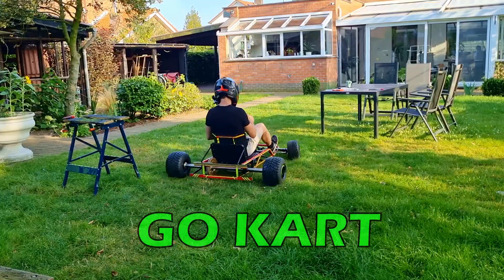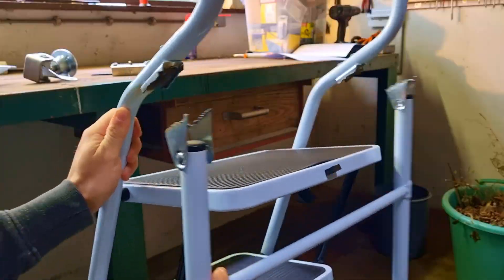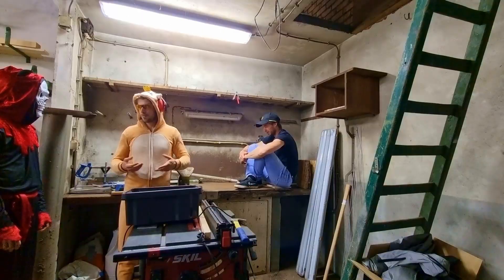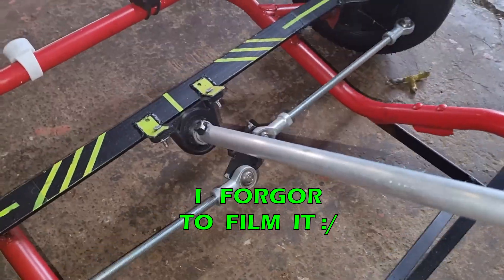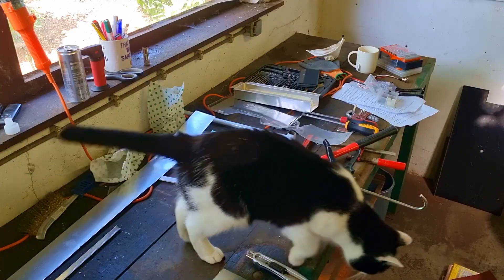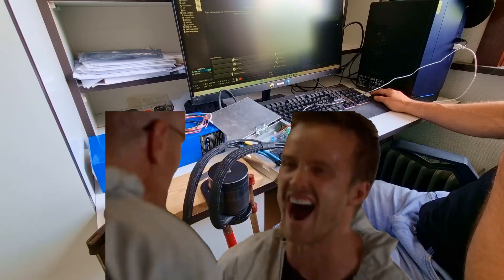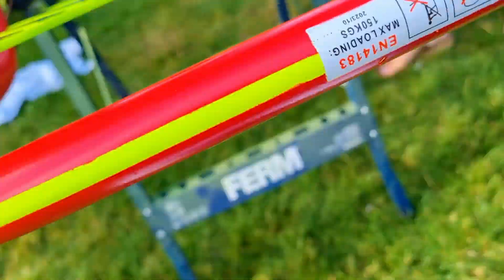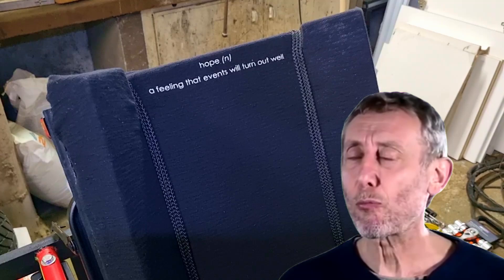🏎 BUILDING a POWERFULLL Electric GO-KART? Here’s Everything You Need to Know! 🏎 Part 1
🔋 Battery
• 48V! 20AH Battery (50amp) (not 52V like in the video)

🛞 Motors
• Bigger Flipsky Motor (63100, 190KV, 4000W,) (2 required)
• Flipsky Electric Skateboard Motor (7070, 110KV, 10mm D Shaft) (2 required)
• Like mine: Flipsky Motor BLDC Brushless Outrunner (6374, 140KV, Has a 8mm O Shaft) (2 required)
• 9 Tooth T8F Sprocket: Fits the D shaft motors!! (2 required)

⚡ESC (Electronic Speed Controller)
• FLIPSKY Dual FSESC 4.20 Plus (with Anti-Spark Switch)
• Flipsky Remote (2.4Ghz, VX1)

• Rain Tires like mine (Set of 4, 10x4.5-5 and 11x7.10-5, with rims)
• Cheaper Option (Rear Wheels, Slick Tires, set of 2) Same link for front wheels

Frame Components
• Ladder (Nearly identical to mine, slightly shorter, with round tubes)
• Ladder (with rectangular tubes, looks easier to weld on)
• Steel Bar (1in x 72in, 180cm long, 3cm wide, 3mm thick): (You need 2 for sufficient length)
• Block Bearings for 40mm rear axle (40mm, 2 Pcs, UCP208 Bore)
• Square Tube (3 Ft, 1/2in x 3in, for the front cross-section): (Buy 2 for sufficient length)
• Front steel bar 2in x 48in
• Steel Bar (1in x 36in)
• Angle Profile (2in x 1-1/2in x 1/8in, bottom piece where the battery rests)
• Angle Profile (1in x 1in, 36in, top piece for battery mount)
Note: More steel may be required depending on your project; order additional if necessary.

Rear Axle, D.40 x 1040 mm, Medium
Wheel Hub, D.40mm L.77mm, Key 8mm (2X)
Axles Key 3x7,5 mm, Space 15 mm (3X)
Aluminium Sprocket Hub with 2 bolts, 40 mm, Double
Sprocket, Gold, 219, 81t (2X)
RK Chain, Gold, 219, 92 L (2X)

Welder and Plasmacutter:
YESWELDER 165A MIG Welder, Flux Core MIG/Gas MIG/Lift TIG/Stick 4 in 1 Multi-process Welding Machine

YESWELDER CUT-55DS Plasma Cutter, 55Amp Non-Touch Pilot Arc Air Power

Although these tools come from different brands, they are nearly identical since I’m based in Europe, and these products are sourced from the USA.

In this video, I take on an epic challenge: turning a humble $45 ladder into a roaring 7000W electric go-kart! 🛠️💨 Watch as I use creativity, engineering skills, and some off-the-shelf components to build a machine that’s fast, fun, and fully functional. Along the way, I’ll walk you through the build process, the parts I used, and the final test ride—spoiler alert: it’s a wild ride! Buckle up and join me for this electrifying journey. 🚗⚡